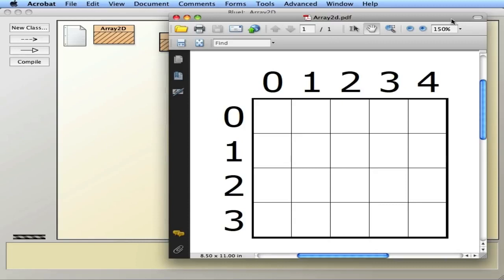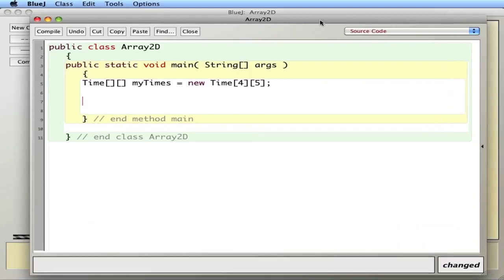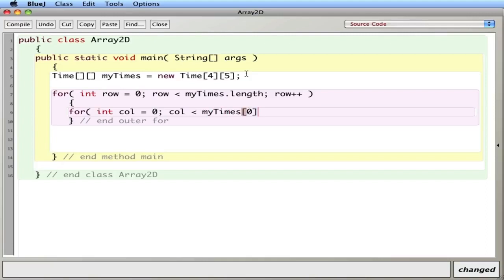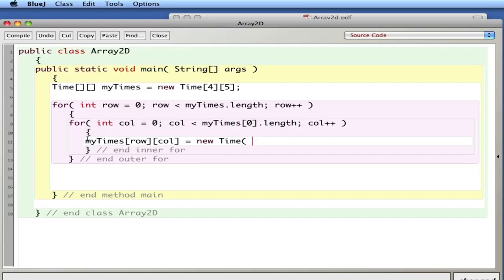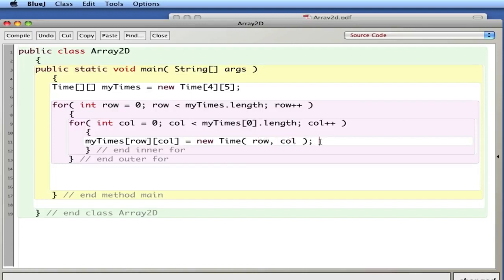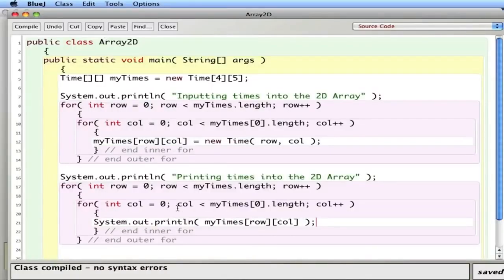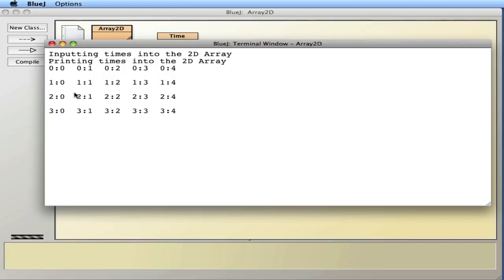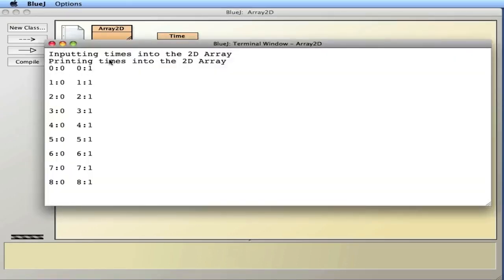APCS Java 2D Array of Objects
How to create a 2D array that contains objects.